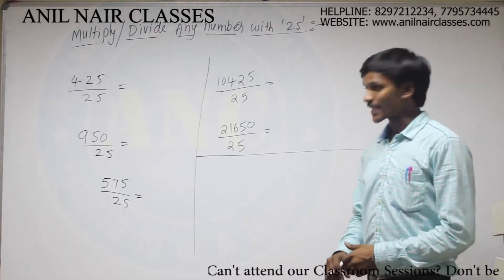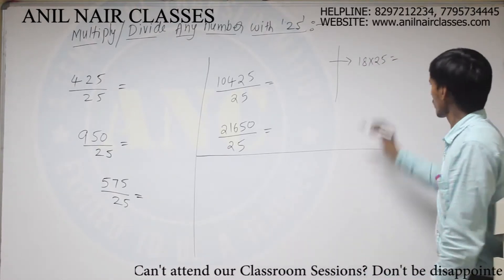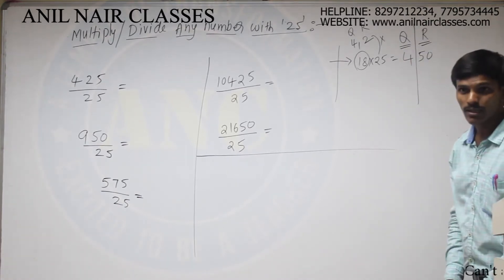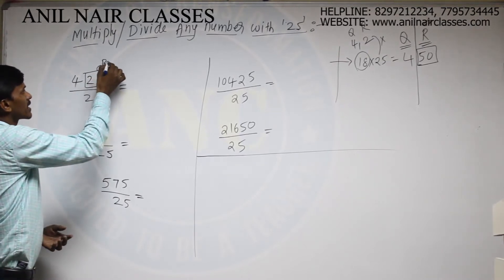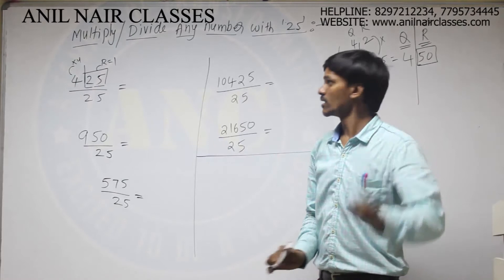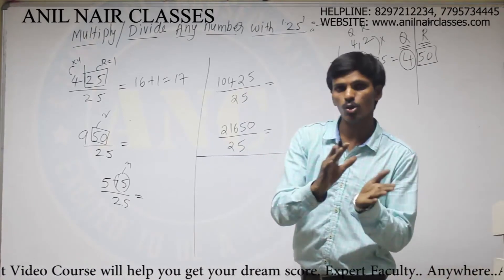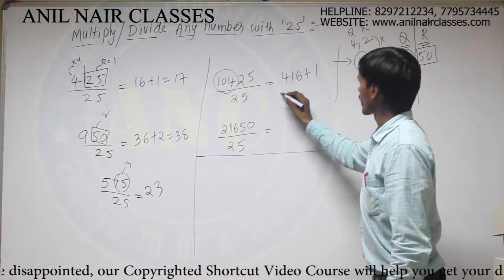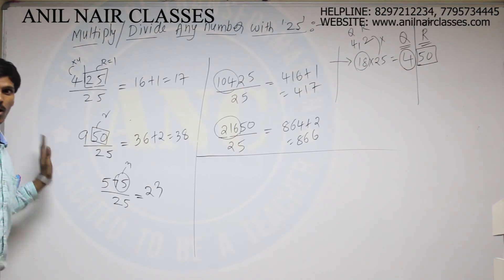ANC's unique way of dividing any number by 25 -by Mr. Praveen